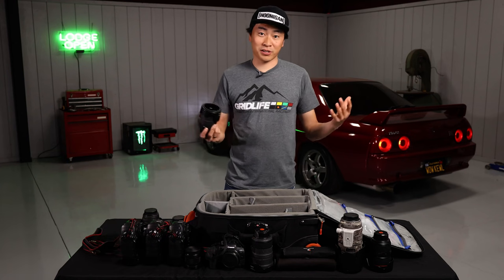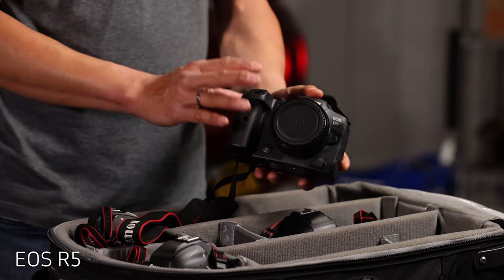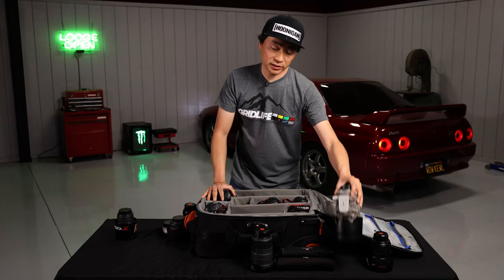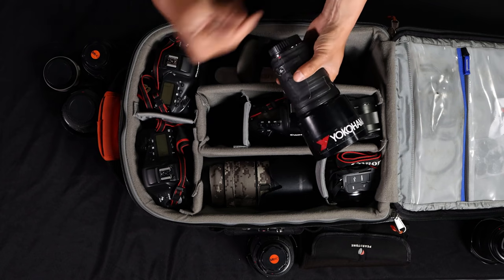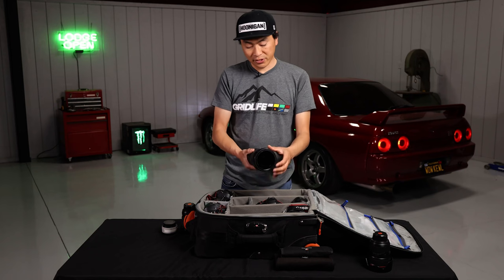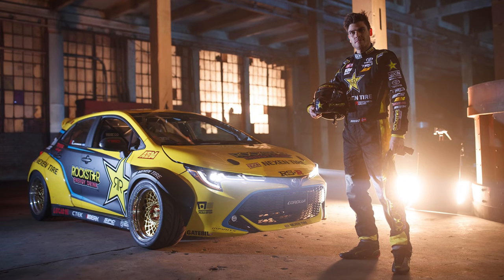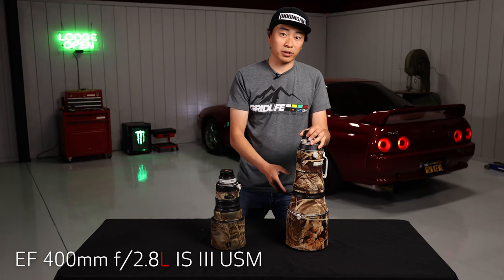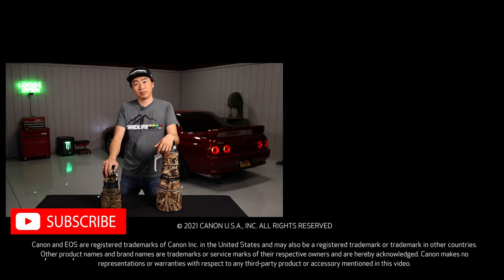Gearing Up with Canon Explorer of Light Larry Chen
Always on the move Canon Explorer of Light Larry Chen shares what gear is essential as a car culture and automotive photographer.